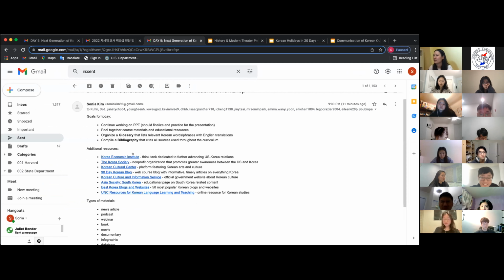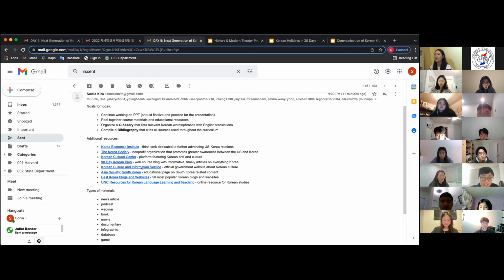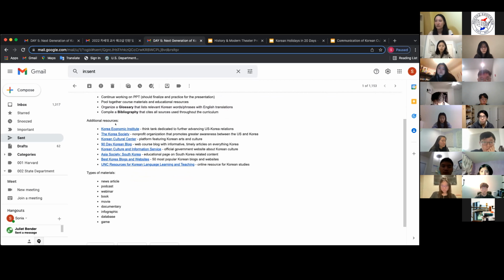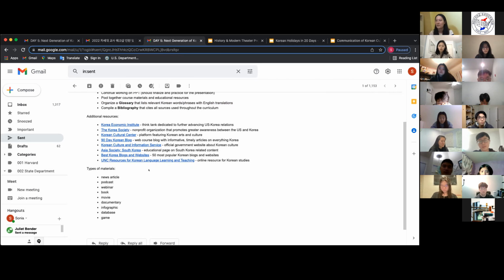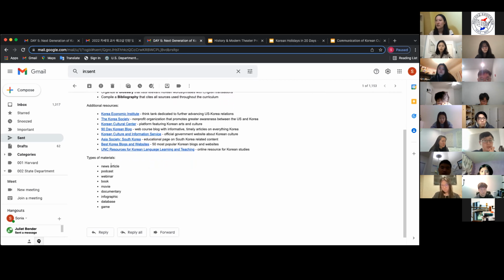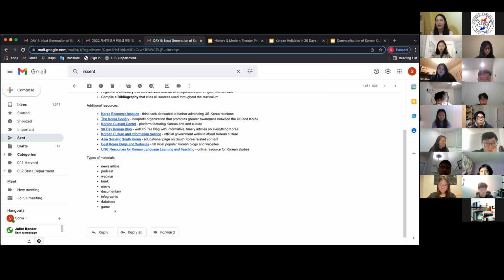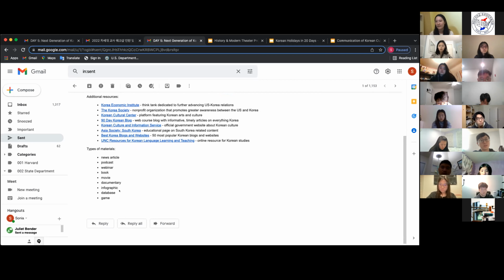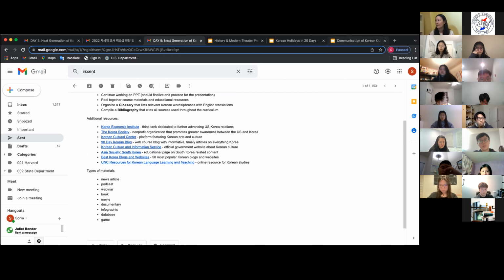20220224 차세대 교사 워크샵 Day 5